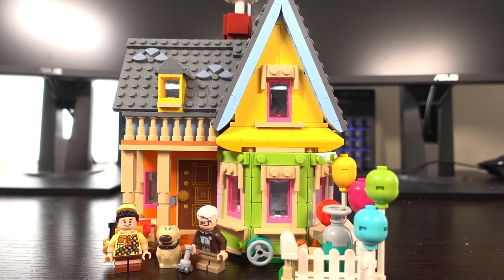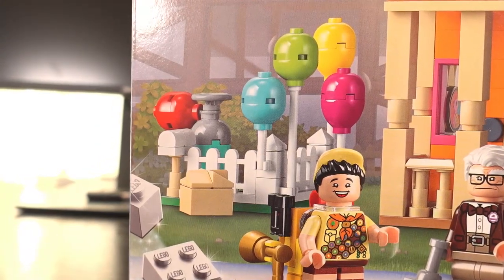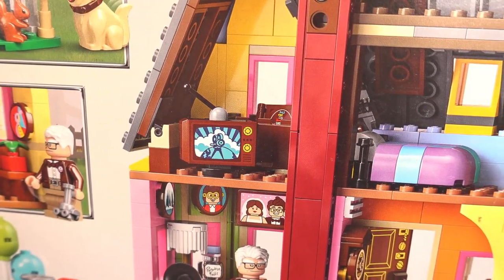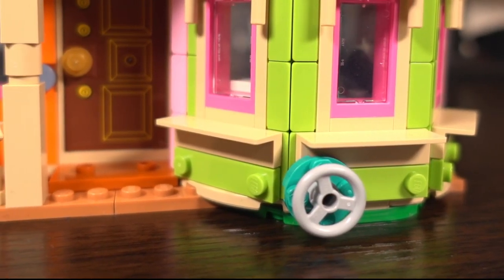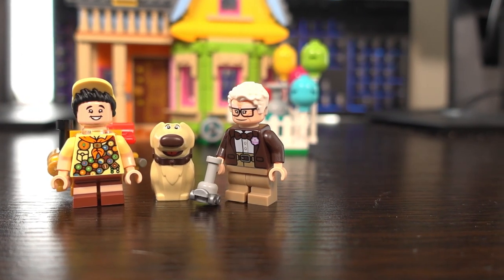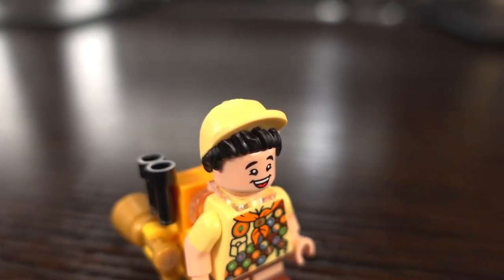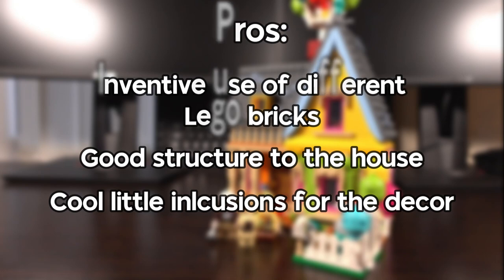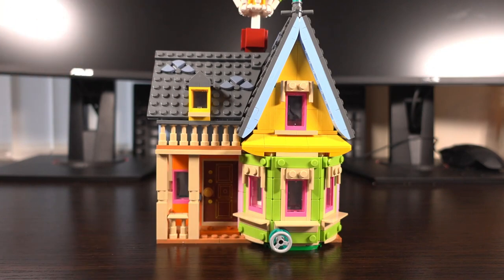Lego Disney Up House (43217) Lego Review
Hey guys! Join me in reviewing the Disney Up House Lego set that was released in April of 2023. We'll be taking a look at the house itself as well as the two-included minifigures , Carl and Russel.